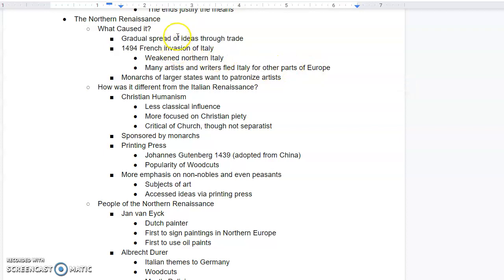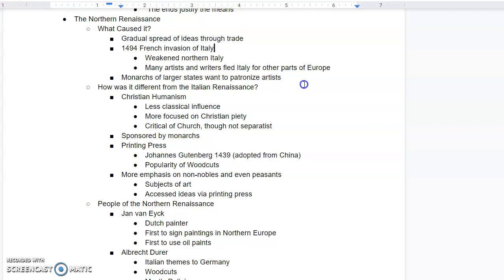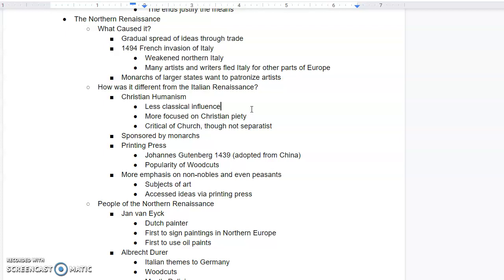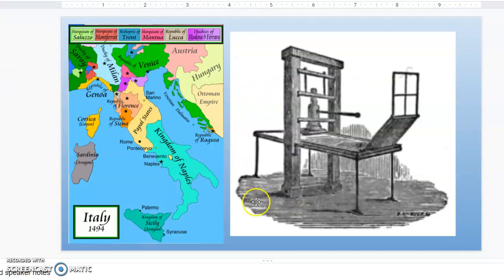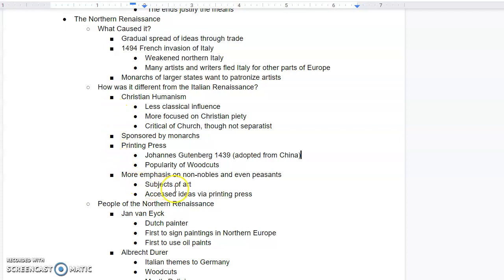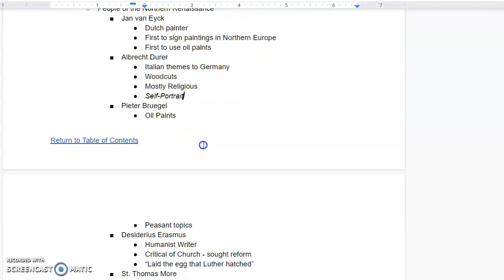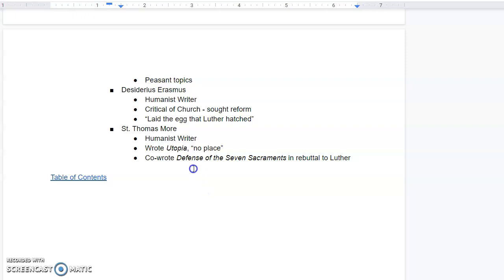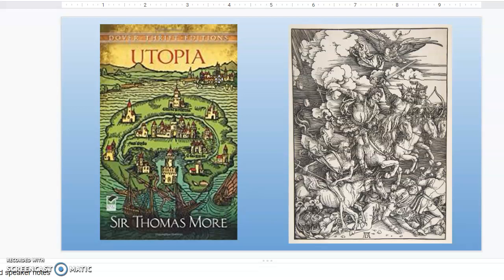Northern Renaissance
This video is an introduction to the Northern Renaissance, with an emphasis on a comparison with the Italian Renaissance.